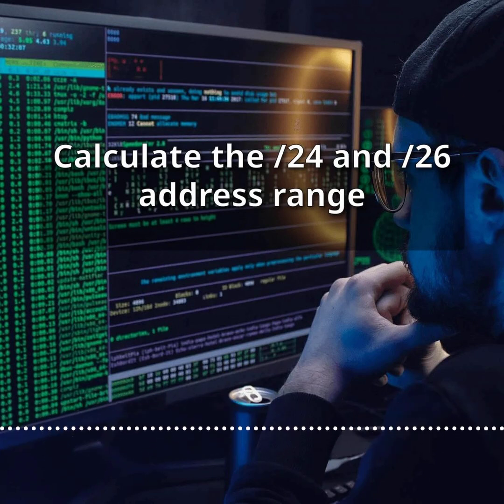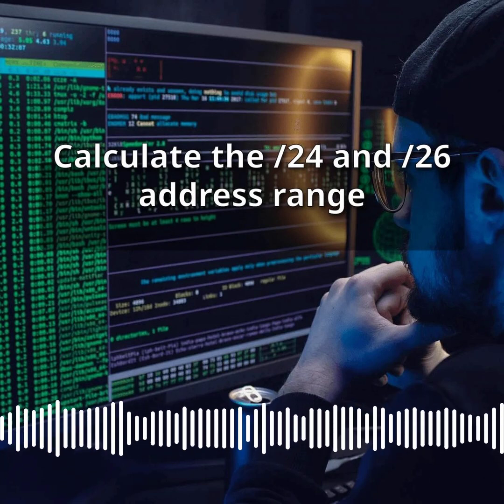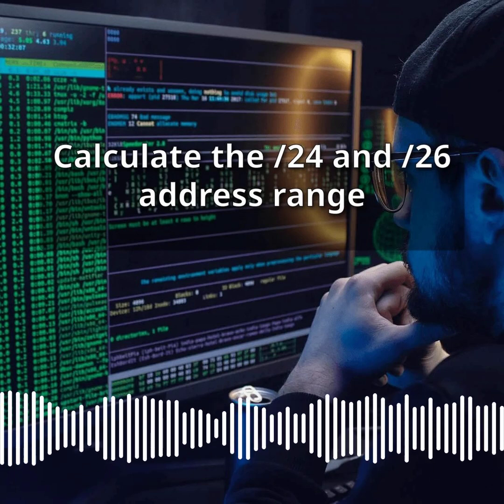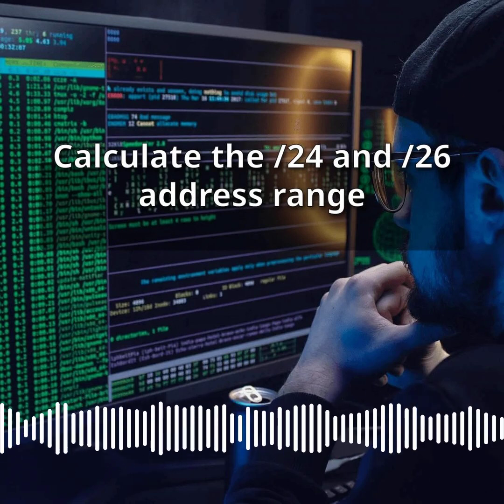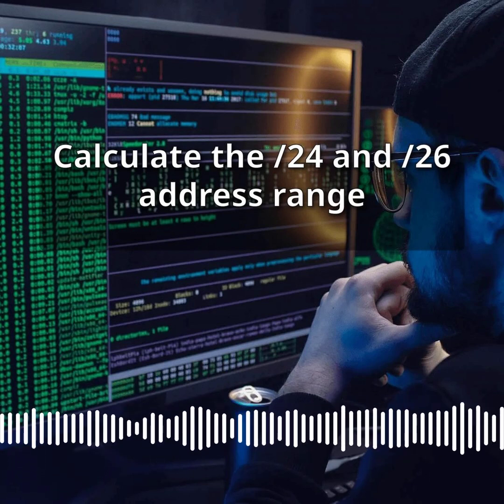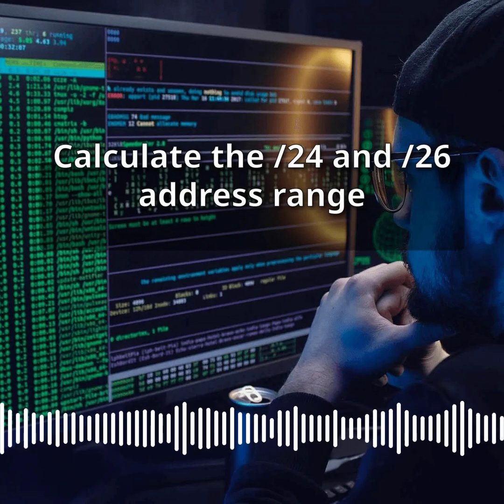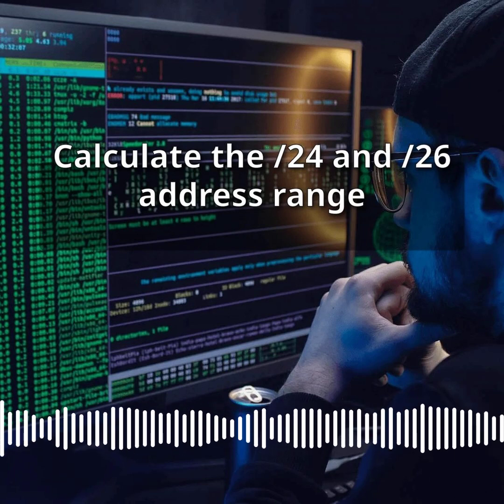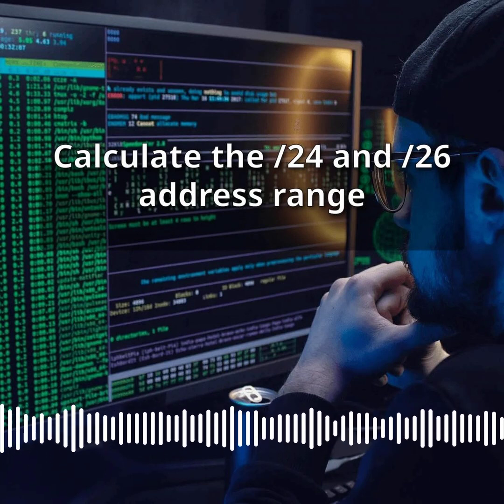Calculate the /24 and /26 address range | CyberSecurity & DevSecOps Expert: Develop, PenTest,...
**Theoretical Recap** An IP address in IPv4 is a 32-bit number divided into two parts: the network portion and the host portion. CIDR notation (Classless Inter-Domain Routing) expresses this split using a suffix like /24 or /26, which indicates how m...